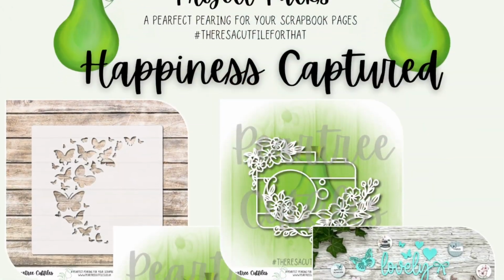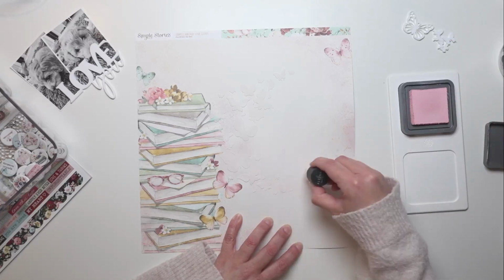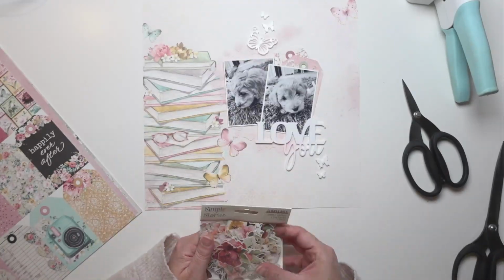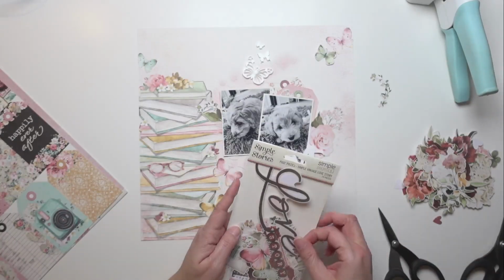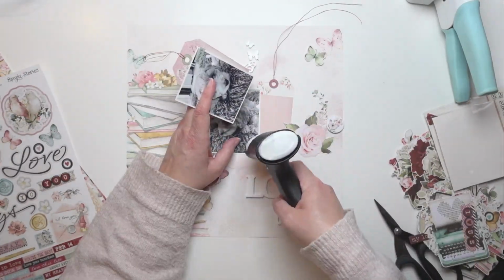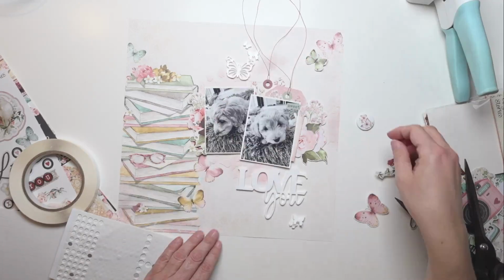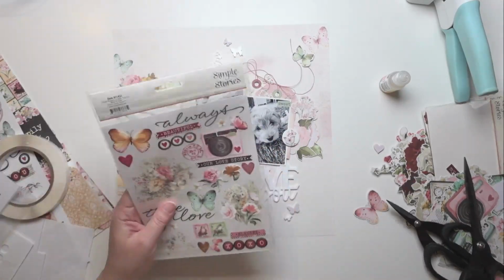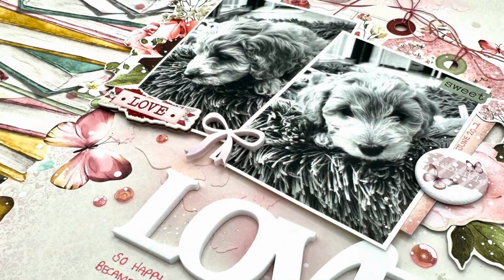Peartree Cutfiles | Happiness Captured Project Pack | Love You Scrapbook Layout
[Ad] Sharing a layout today using items from the "Happiness Captured'' Project Pack from Peartree Cutfiles.

I hope these layouts bring you lots of inspiration and please do share what you create on social media and in our Facebook Group!

Marie x